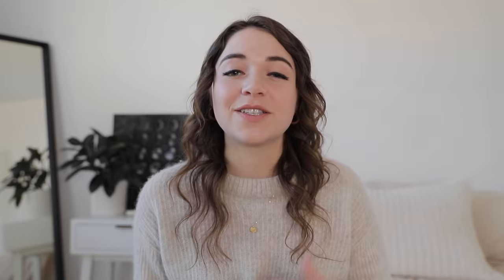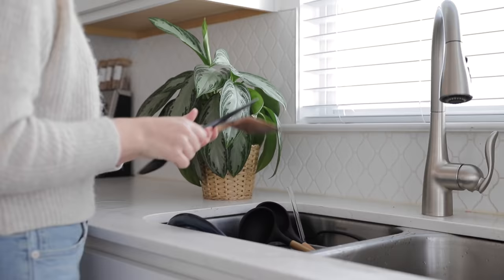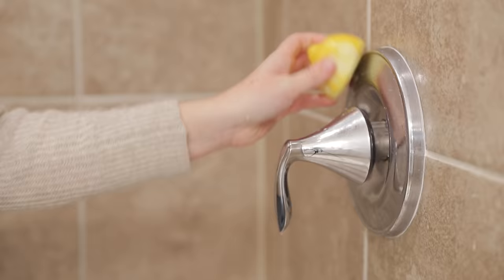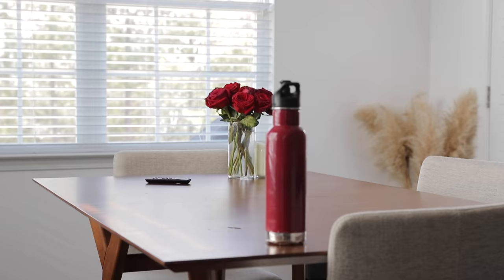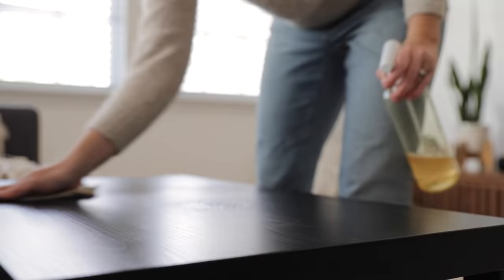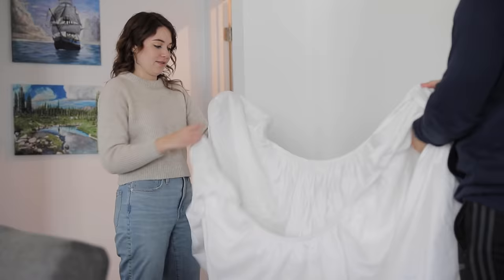10 MINIMALIST CLEANING HACKS | Habits For A Clean And Tidy Home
Today I’m sharing some of the minimalist cleaning hacks that I use to create AND maintain a clean, tidy + clutter free home! Each of these help me to save time and effort cleaning and make tidying up home easier and less effort. 🏠

► WAYS TO SIMPLIFY
    » Make the most of your time [0:39]
    » Work from the top down [2:02]
    » Switch out your air filters regularly [3:07]
    » Switch to laundry strips [4:14]
    » Clean as needed [6:07]
    » Repurpose old items as handy cleaners [7:01]
    » Use what you have on hand [7:58]
    » Batch work [8:58]
    » Use multi purpose products [10:01]
    » Pick furniture that isn’t black or white [11:16]